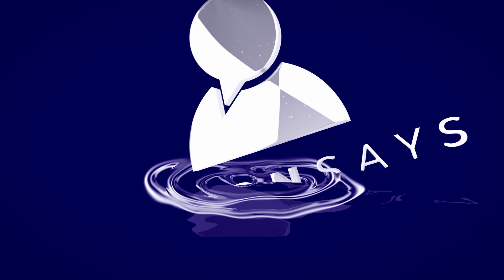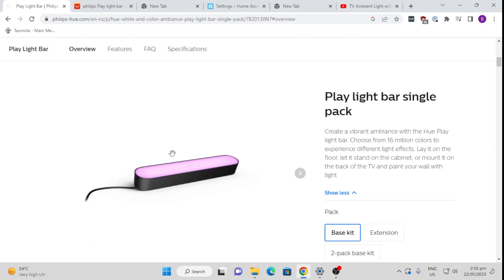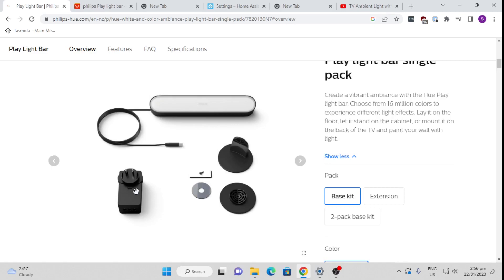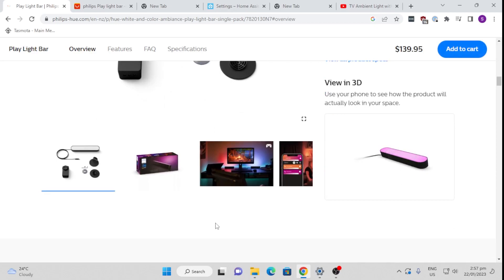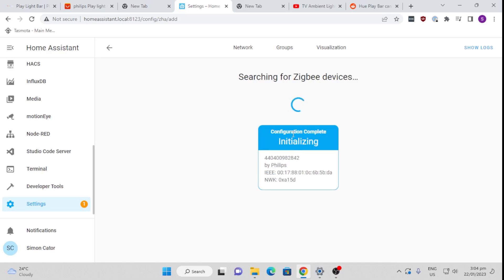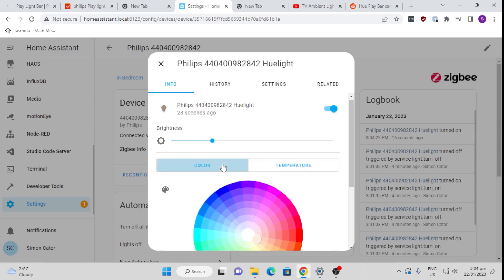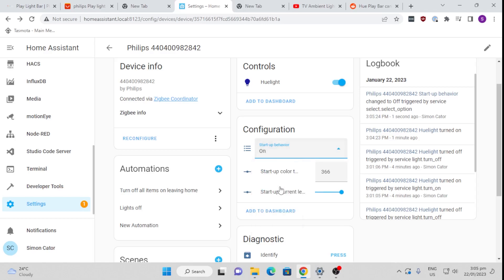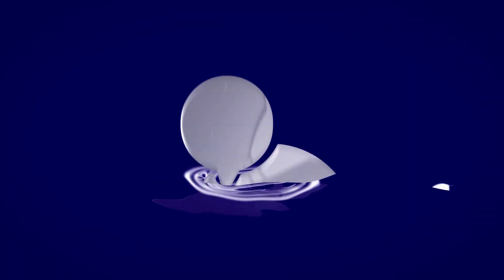Philips Hue Play Light Bar in Home Assistant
Review of Light bar and integration into Home Assistant